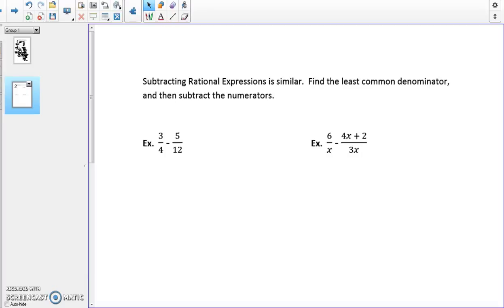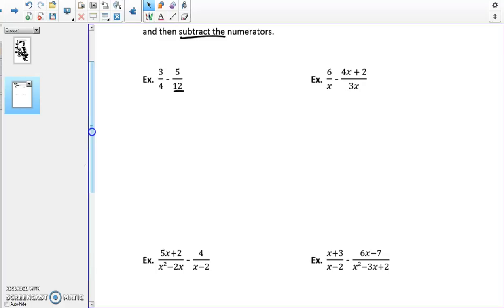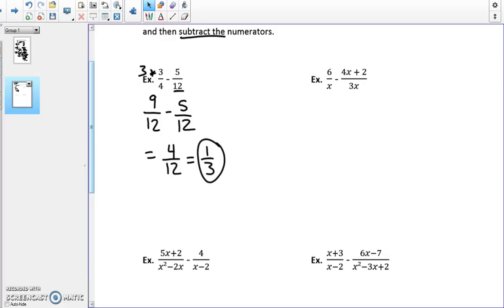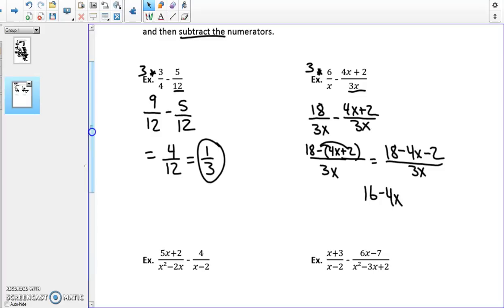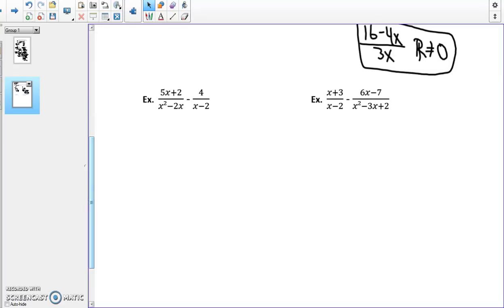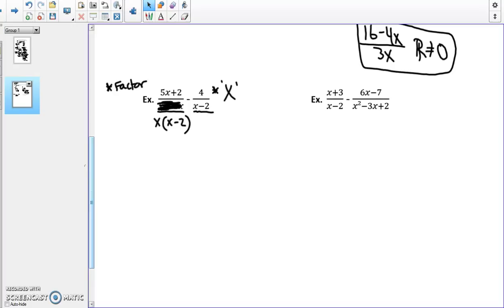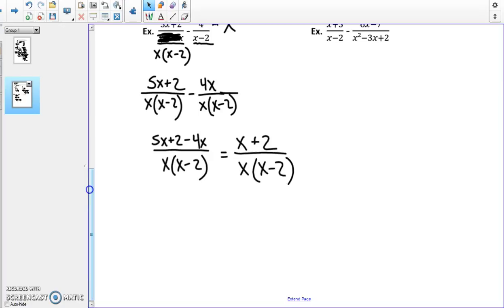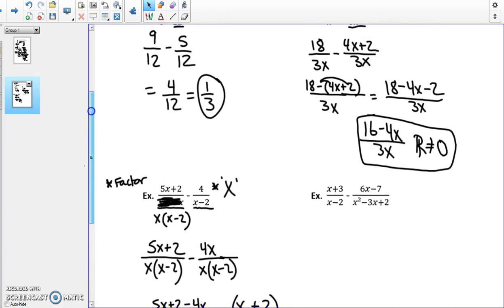8 5 Notes part 2